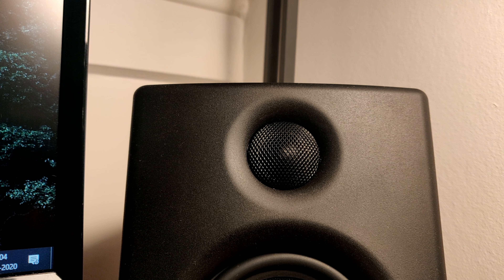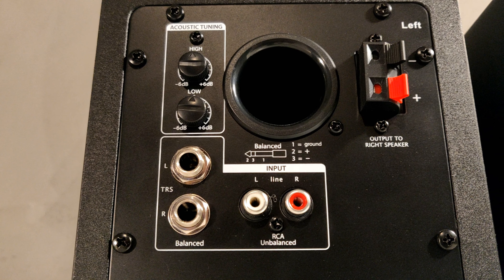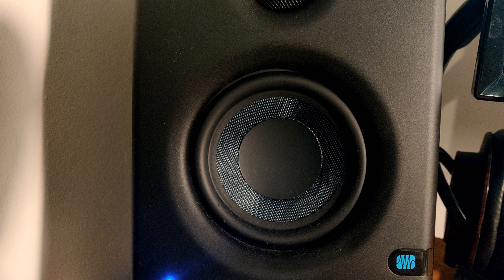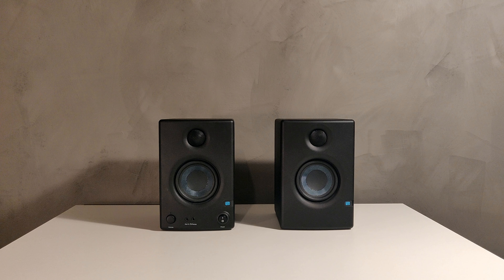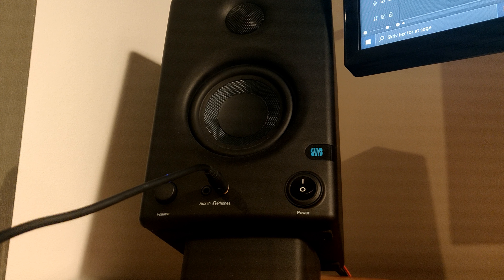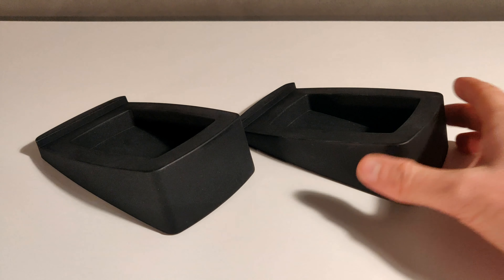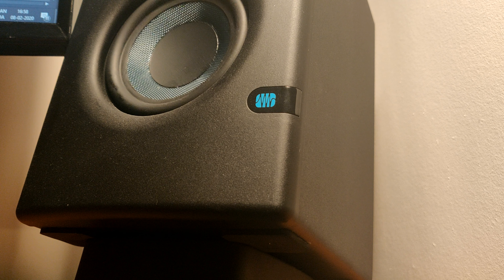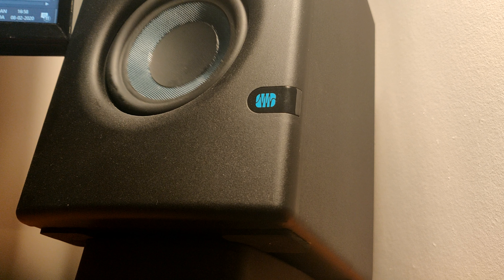Presonus Eris E3.5 review - Best Cheap Studio Monitors